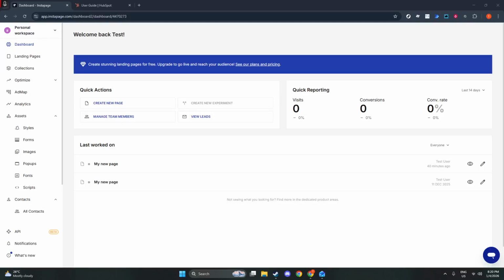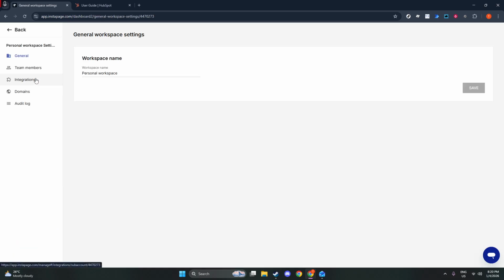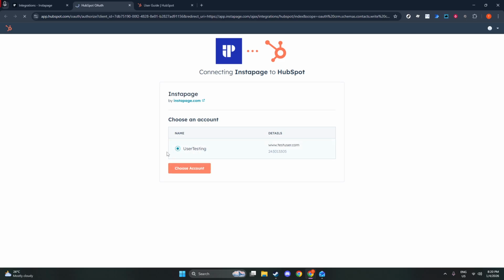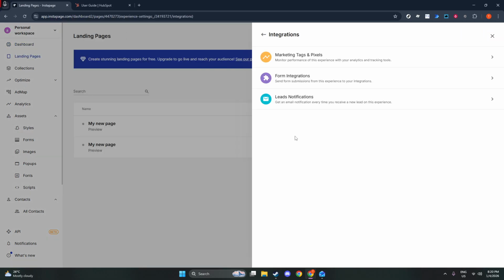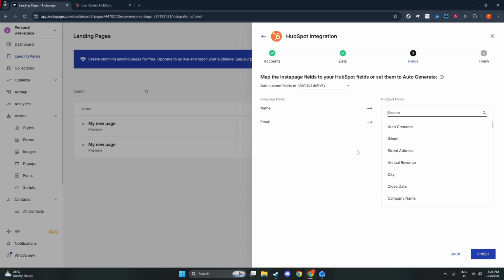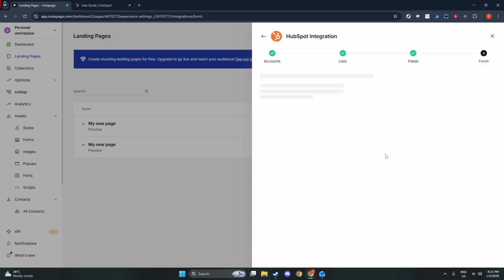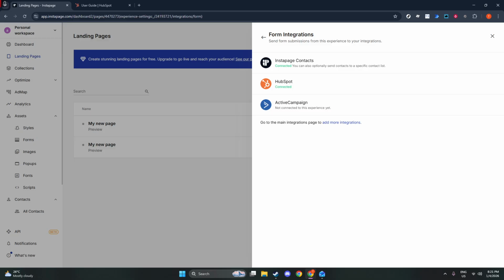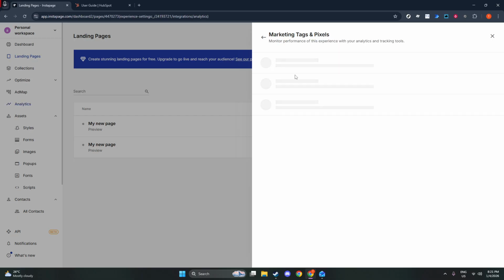How to Integrate Instapage with HubSpot [2026 Full Guide]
How to Integrate Instapage with HubSpot

This is a comprehensive guide on how to integrate Instapage with HubSpot to bridge the gap between your high-converting landing pages and your powerful CRM. We examine the core concepts of automated lead capture and the implementation of data transfer protocols to ensure that every visitor interaction is recorded accurately within your marketing database.

Focusing on the value of automation and data syncing allows you to nurture prospects more effectively and accelerate the sales cycle without manual intervention. We emphasize the importance of correctly mapping fields or authorizing permissions between the two platforms to maintain data integrity and ensure that lead attribution remains consistent across your tech stack. We utilize the dashboard to synchronize form submissions and navigate the account settings to establish a secure, reliable link between your conversion assets and your inbound marketing strategy.

Technical Specs: Software: Instapage & HubSpot; Feature: Integrations & API.